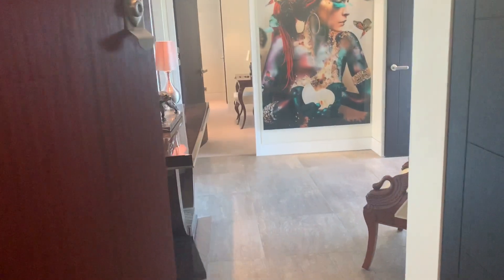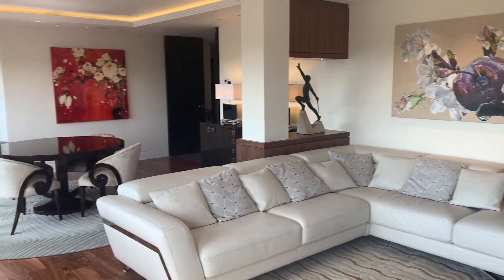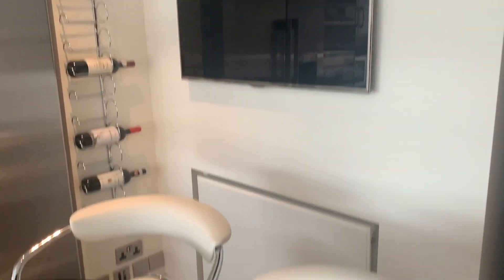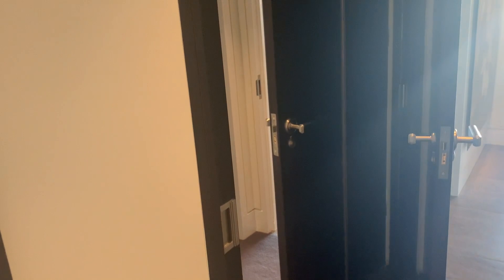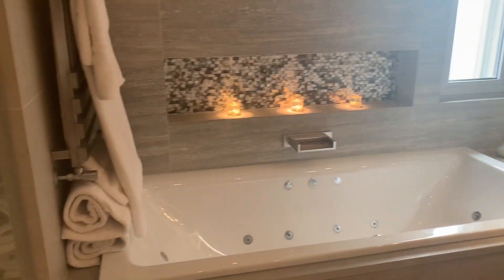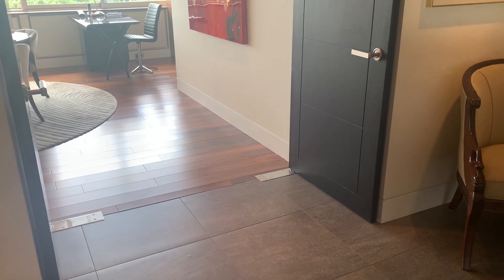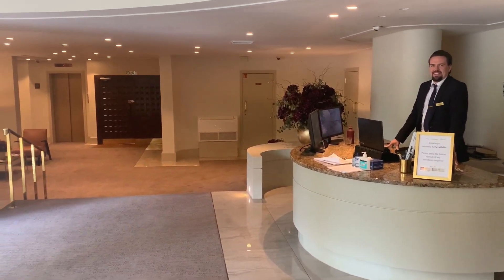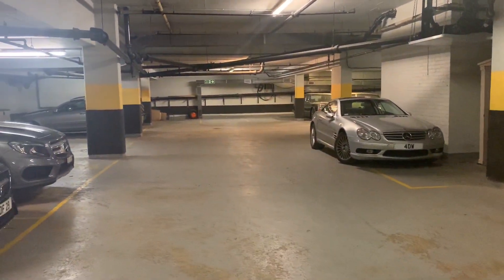Avenue Road, St John's Wood, NW8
A luxuriously appointed two bedroom, two bathroom apartment (1385 sq ft / 128 sq m) enviably situated on the seventh floor of this prestigious apartment building, featuring stunning panoramic views over Regents Park and the London skyline. This bright apartment features an impressive 31' double reception room and superb kitchen/breakfast room. Further benefits include two underground parking spaces, passenger lift, 24 hour porterage, air conditioning, basement storage, long lease (948 years remaining approx) and a share of the freehold. The building occupies a prominent location on the corner of Avenue Road and Prince Albert Road.